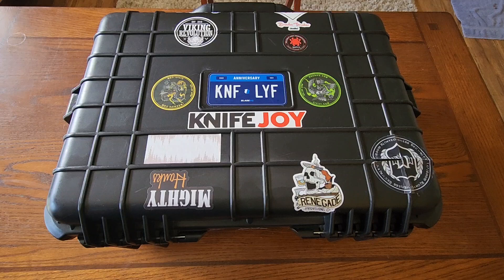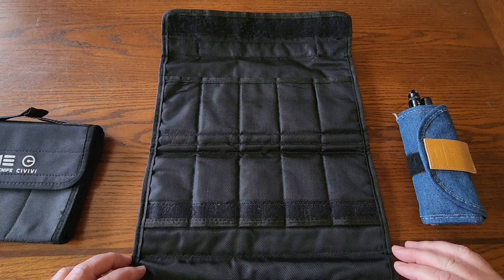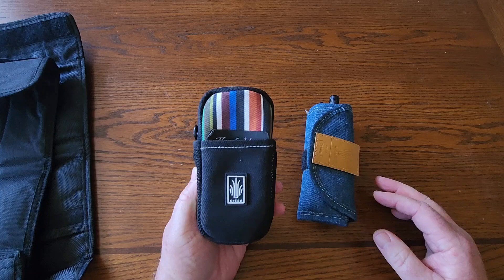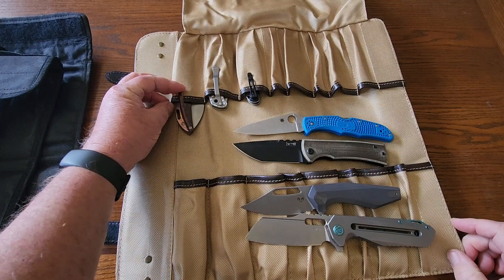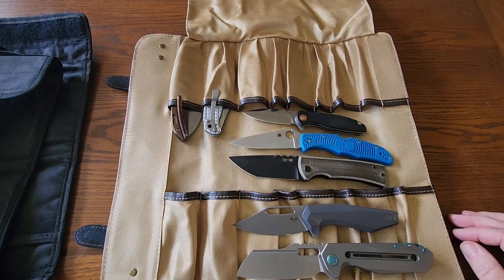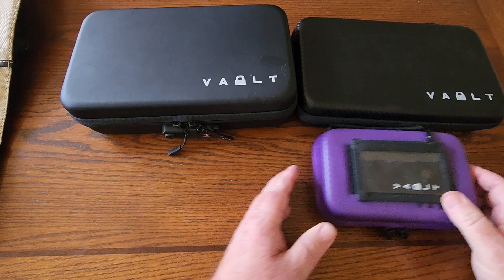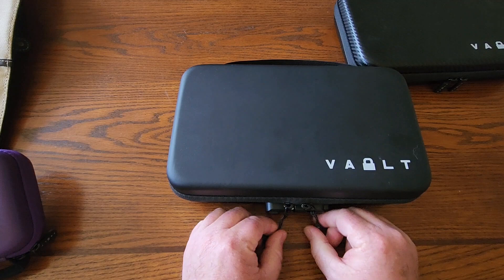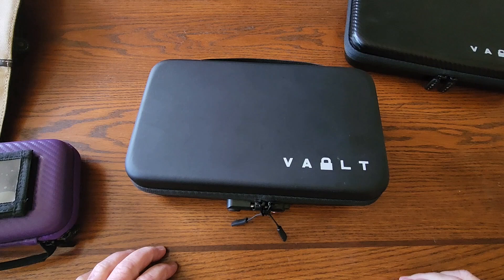Let's talk about knife storage, Part #1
While pausing the video, I unintentionally stopped it.
So now it's in 2 parts, but maybe that is for the best.